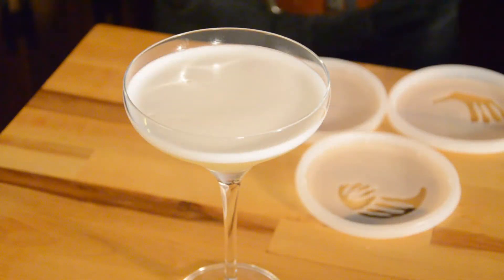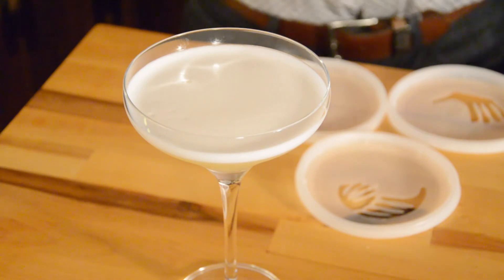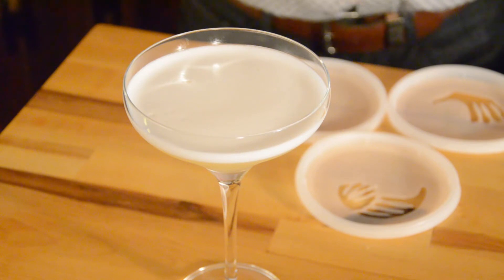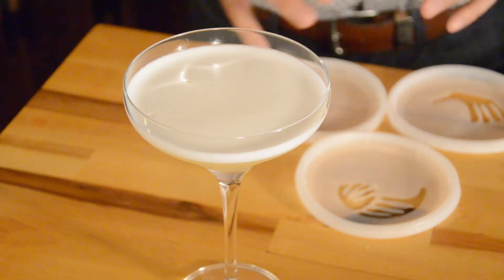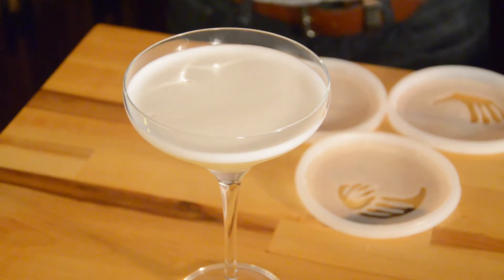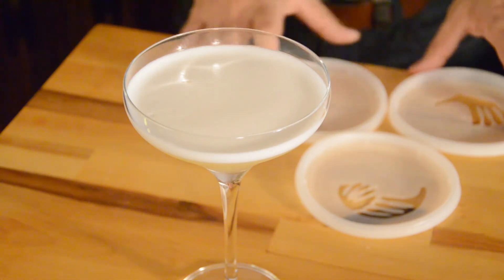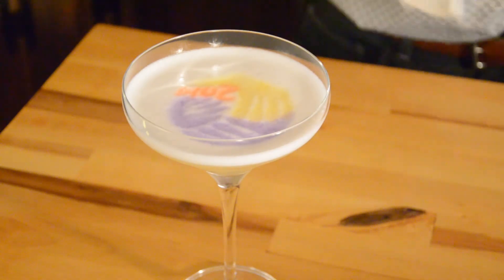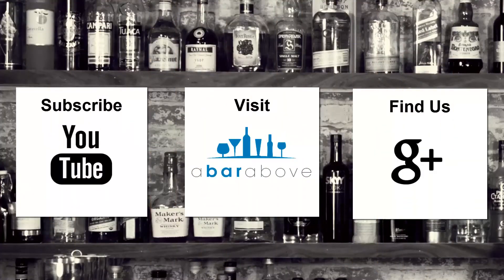MxMo LXXXVI: Pineapple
We create a fun cocktail for MXMO using pineapple, and celebrating the World Cup!